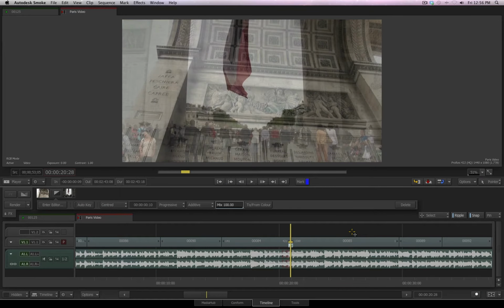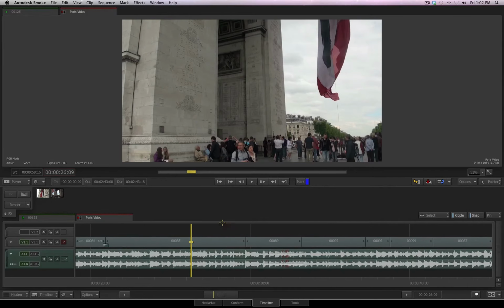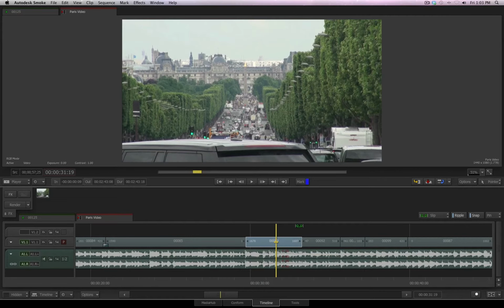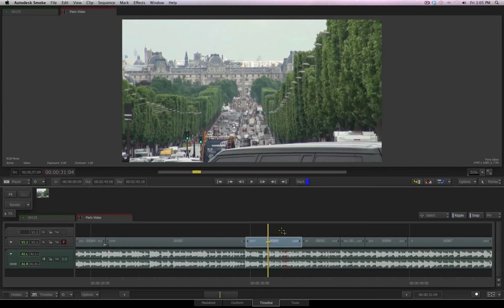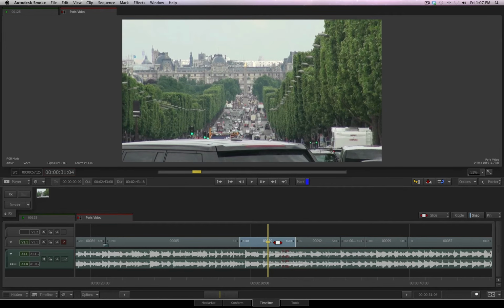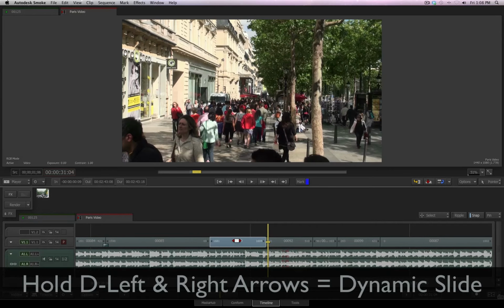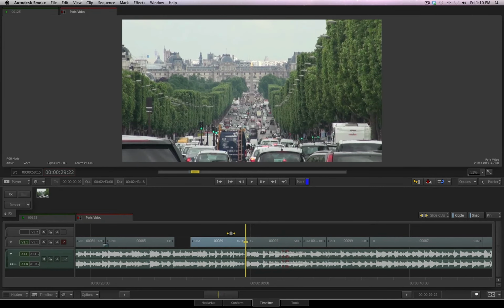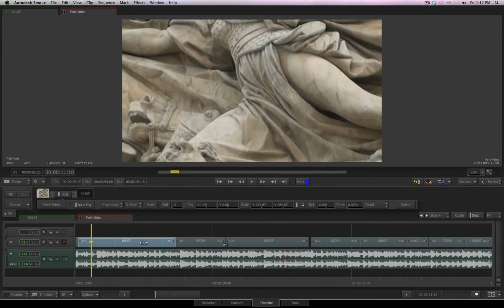Smoke 2013 -- Short Cuts & Hot Keys for Dynamic Editing and Much More - Slip and Slide